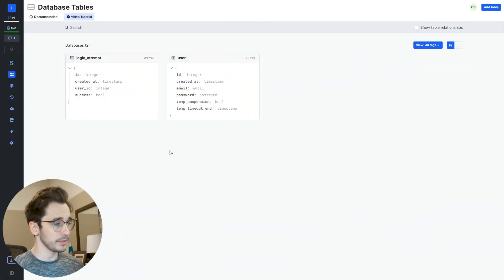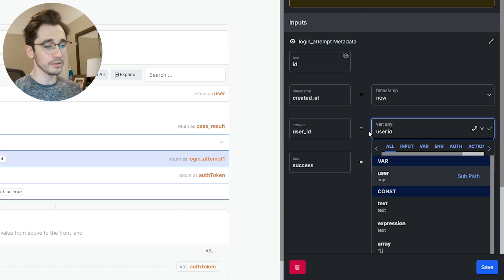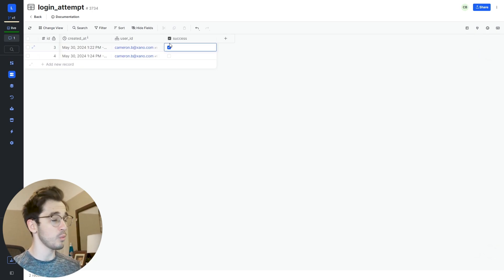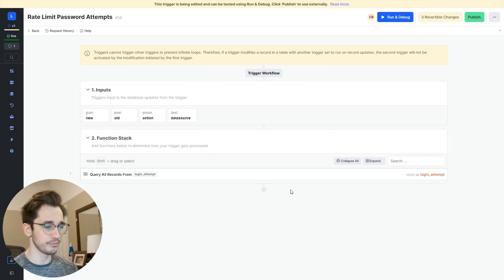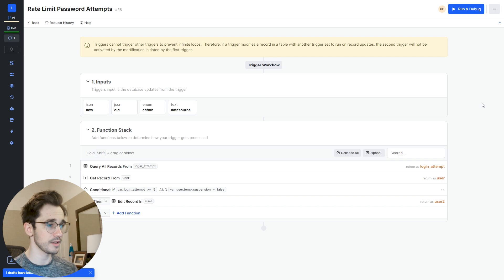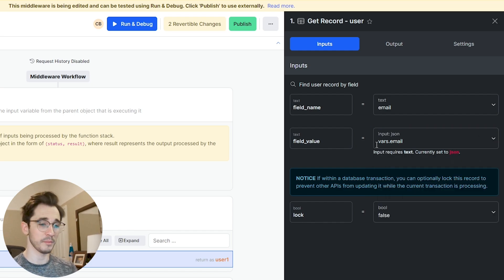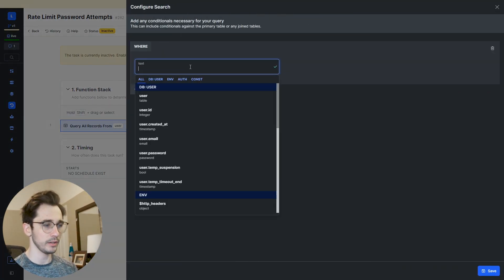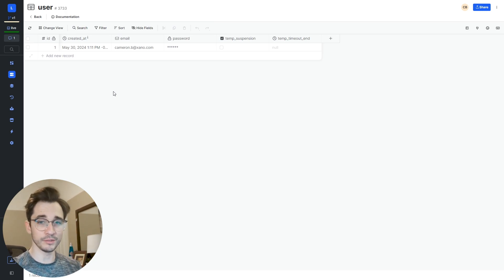Rate Limit Password Inputs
In this video we cover how to create a system that rate limits password inputs, so if a user has incorrectly entered their password too many times, we can time out their next password attempt. This is helpful if you're trying to implement a security system that reduces access to API resources, helping you stay safe!

00:00 - Configure Login Logic
3:35 - Checking our Data and Creating a Trigger
7:45 - Middleware Suspension Check
10:05 - Background Task
12:10 - Testing